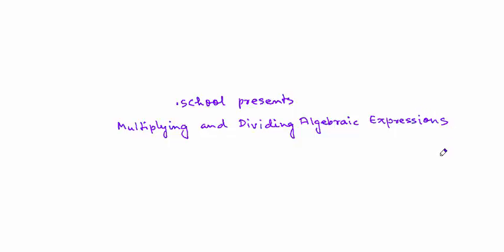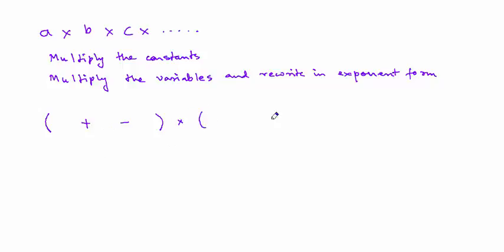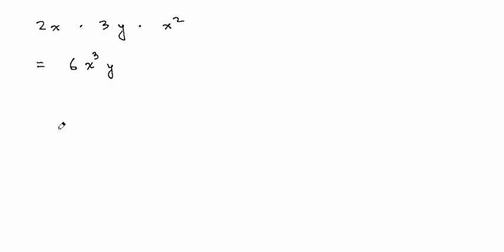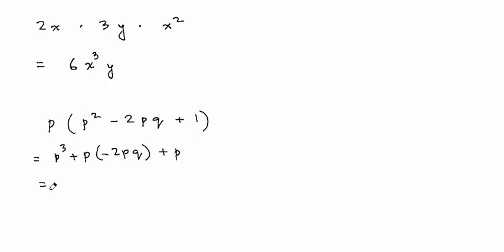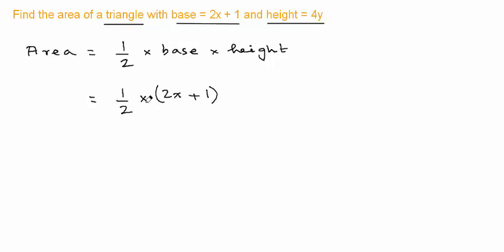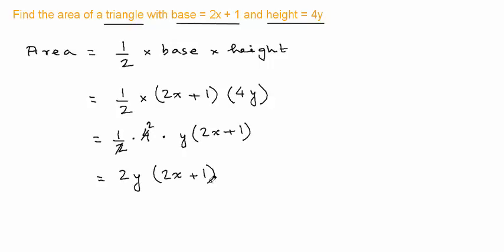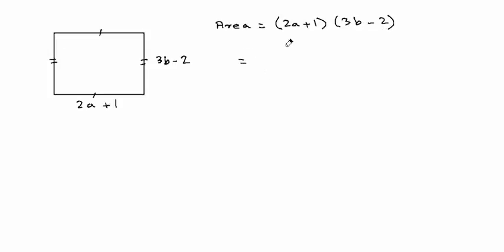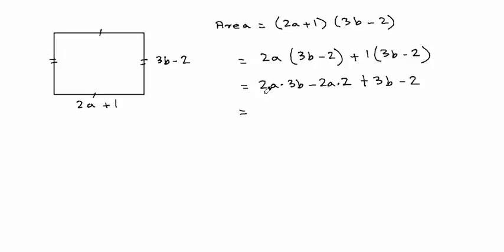Multiplying and Dividing Algebraic Expressions